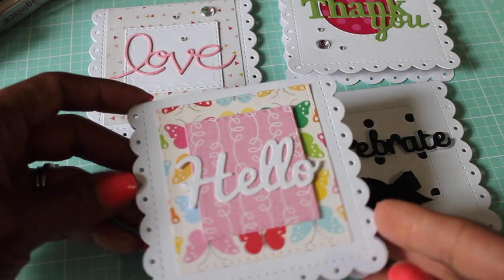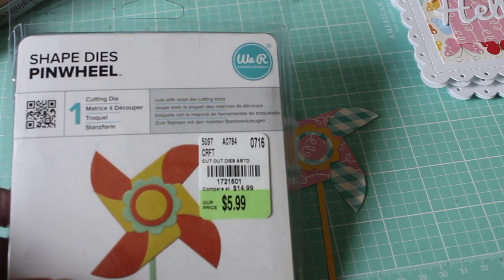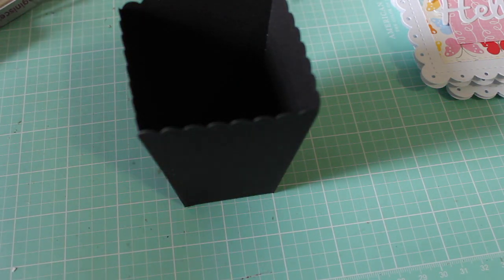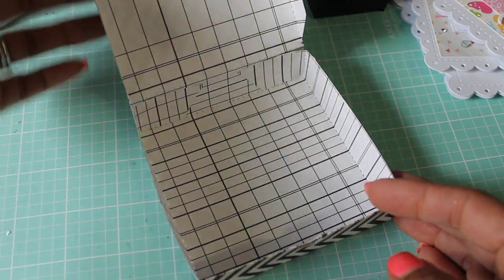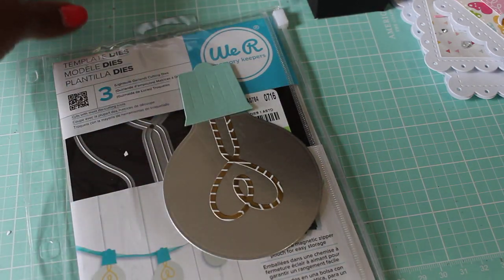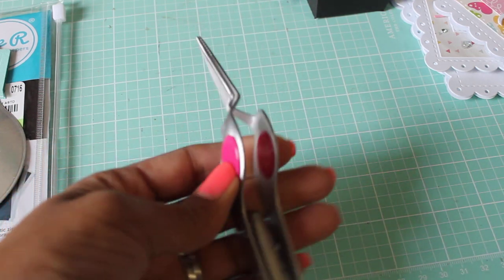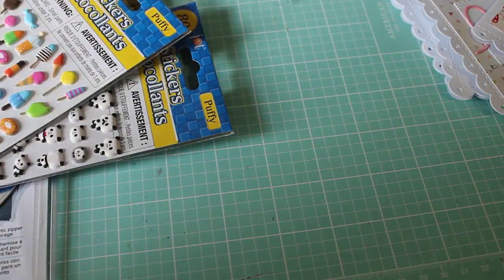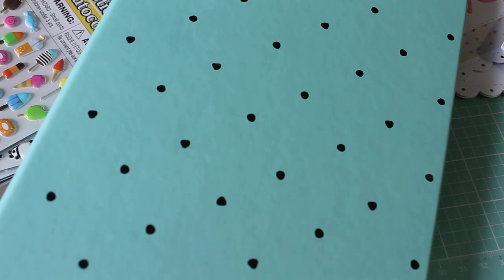Tuesday Morning Haul + More.... August 2016 Part 2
Follow me on Pintrest:
 Mailing Address
Erica Fields
5200 Dallas Highway
Suite 200-246